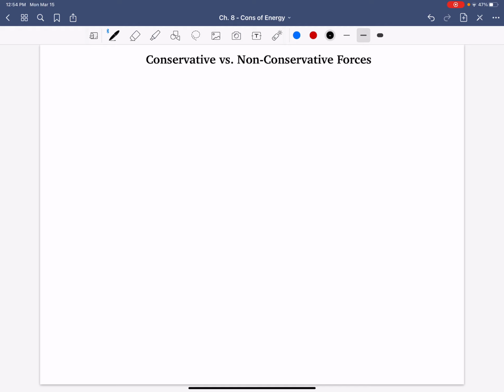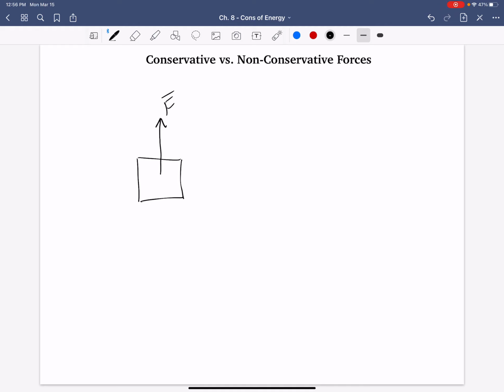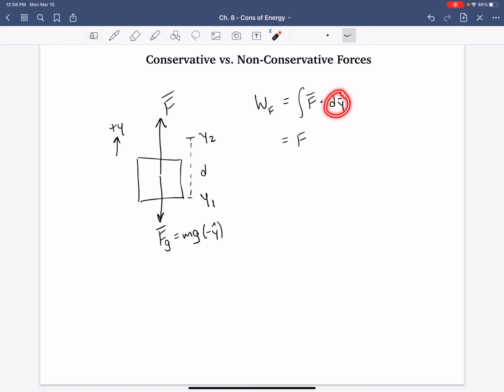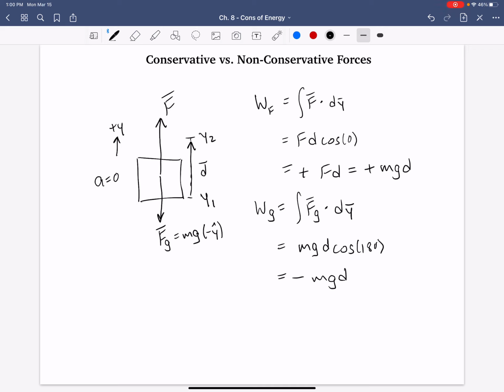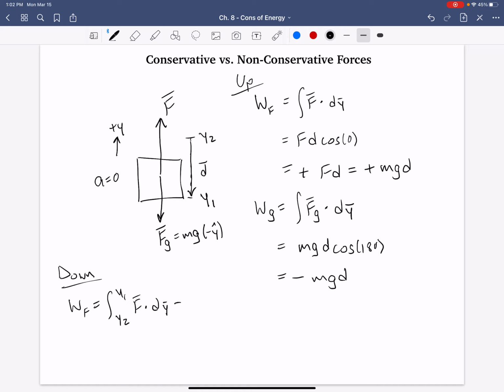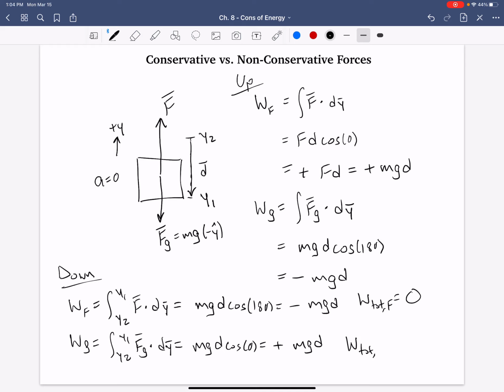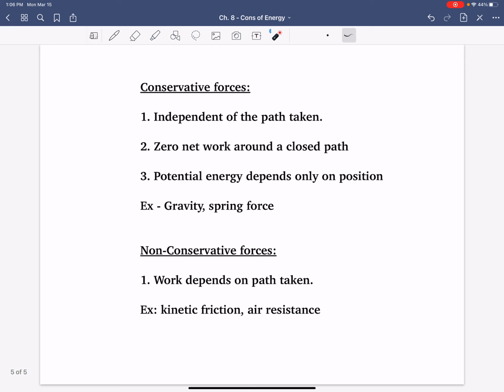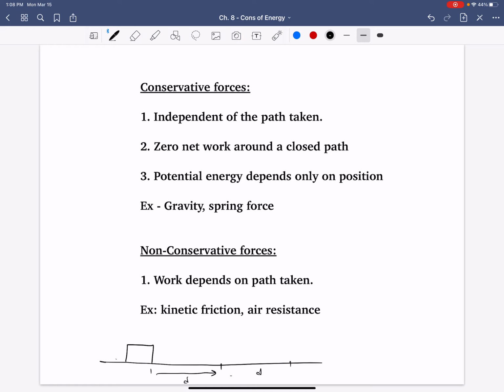Conservative vs. Non-Conservative forces